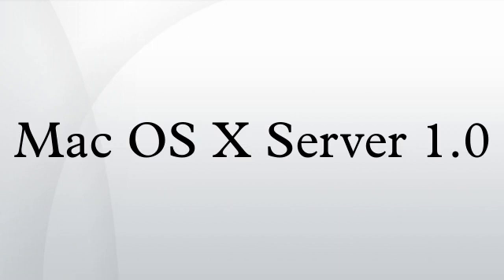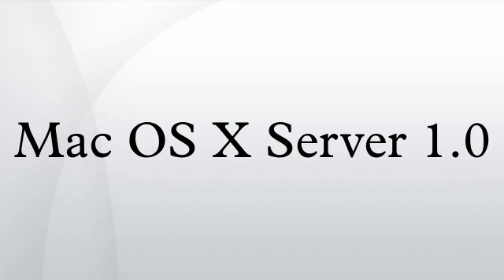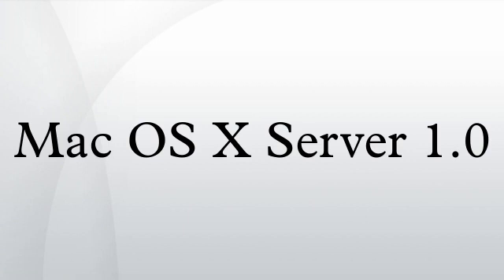Mac OS X Server 1.0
Mac OS X Server 1.0, released on March 16, 1999, is the first operating system released into the retail market by Apple Computer based on NeXT technology. It was the final release of the product code named Rhapsody, which was an interim combination of the OpenStep system and Mac OS 8. Although Mac OS X Server 1.0's graphical "look and feel" was a variation of the Platinum theme from Mac OS 8, its infrastructure is based on the OPENSTEP operating system instead of the classic Mac OS. The resulting product gave users a preview of the operating system that was to become Mac OS X. Mac OS X Server was never officially known simply as Mac OS X, and was ultimately obsolesced by Mac OS X v10.0 in 2001.